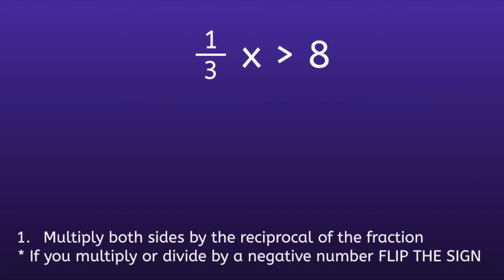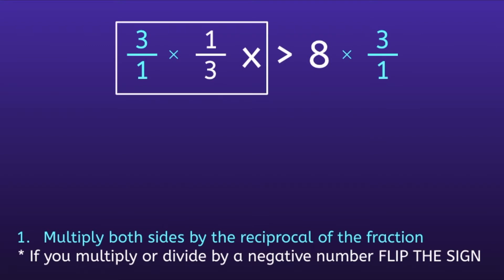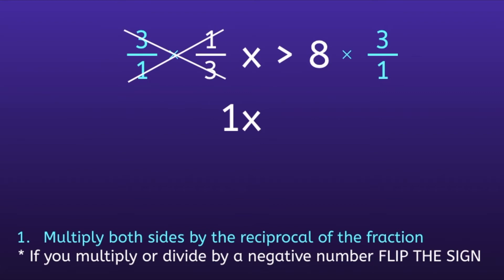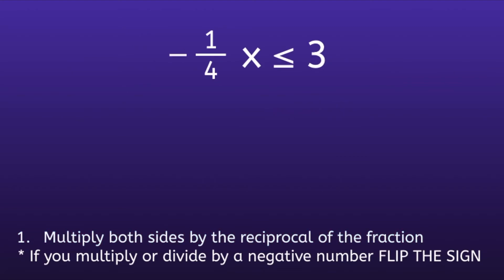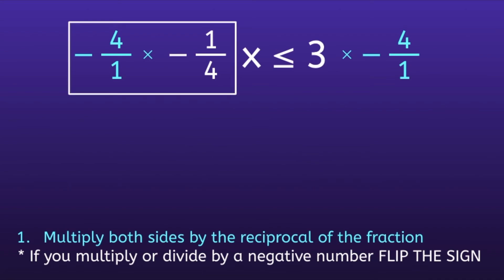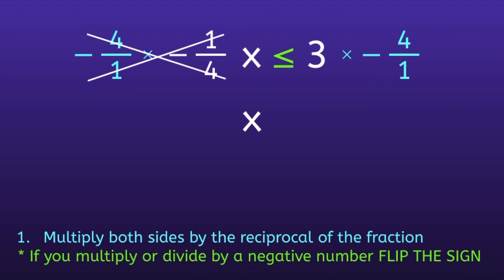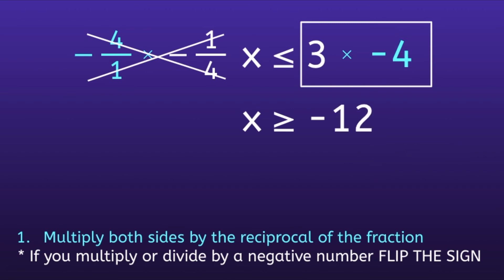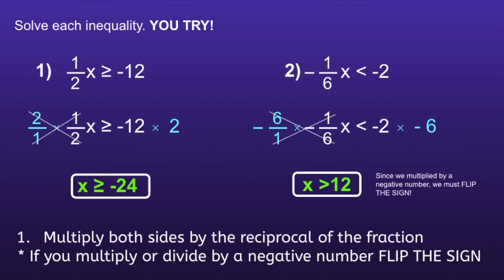How to Solve One Step Inequalities with Fraction Coefficients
This video shows viewers how to solve one step inequality problems with fraction coefficients.

This video mentions that the viewer needs to multiply by the reciprocal. It also mentions the rule that if you multiply or divide by a negative number, then you need to flip the inequality sign. This short and engaging video makes solving one step inequalities easy! This video is recommended for students in middle school, 6th or 7th grade.